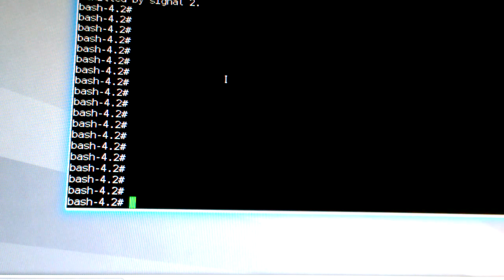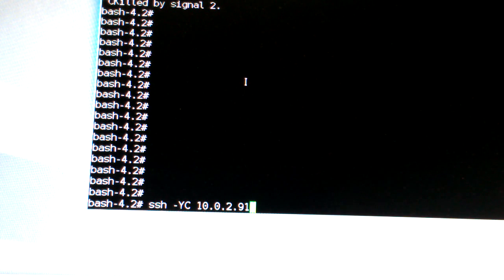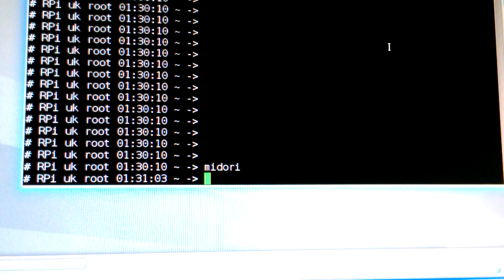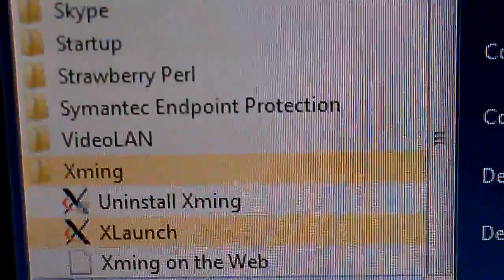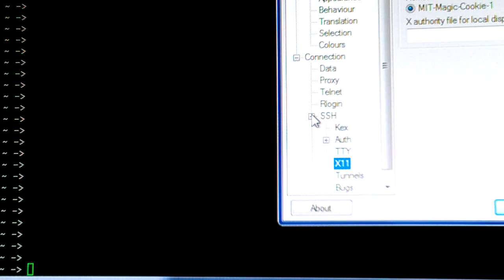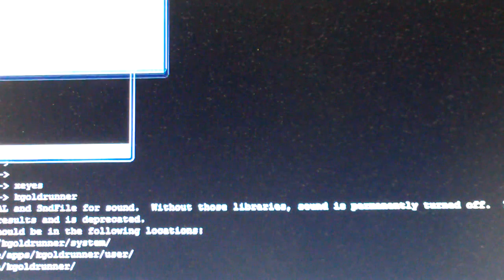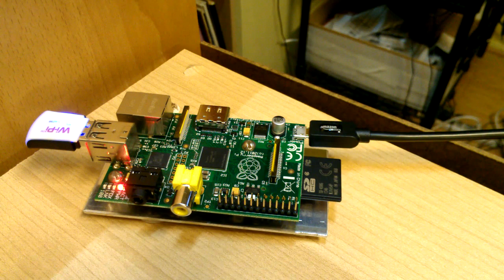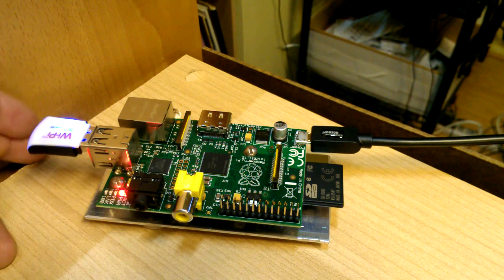Raspberry Pi: How to Forward X Windows to Linux or Windows Desktop Securely - SSH Protocol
Raspberry Pi enthusiasts: Learn how to forward X Windows to Linux or Windows desktops.

Run Raspberry Pi programs like their default browser midori on Raspberry Pi itself but forward its output (display) to a remote Linux or Windows (or tablet or other device) system.

Great for when you are not on site. You can do this without a monitor connected to your RPi.

This is similar to VNC or RDP (remote desktop).

About security: This is secure because it is done through a SSH tunnel.